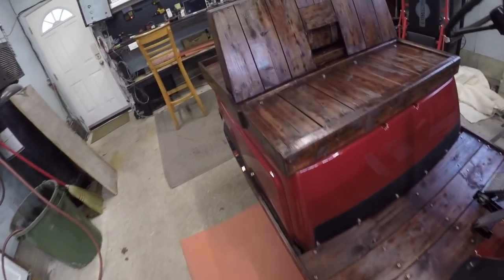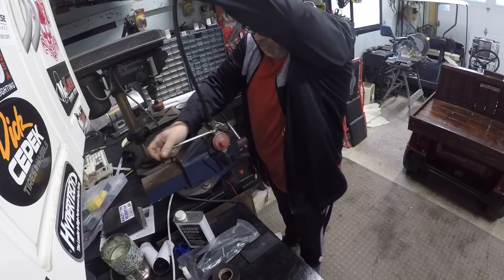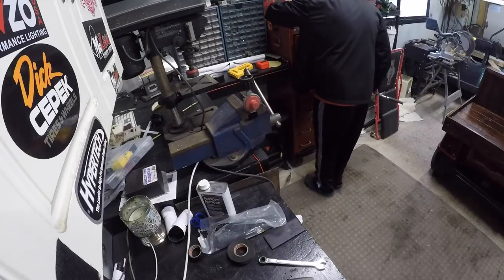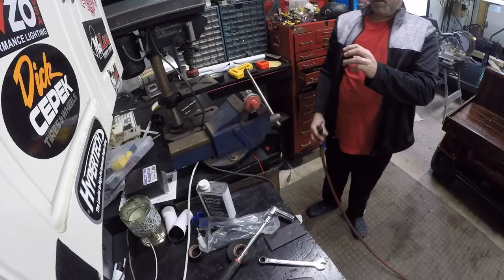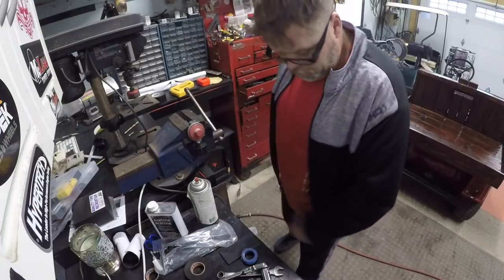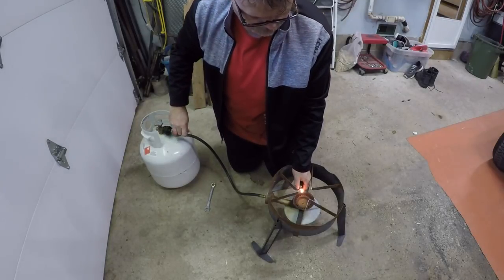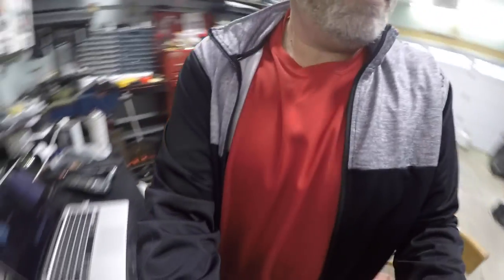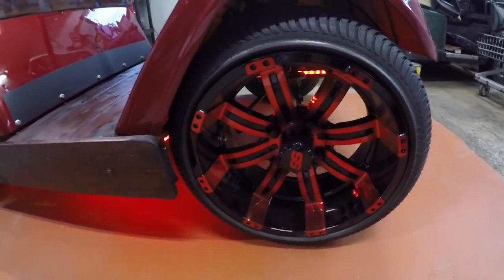Propane Propane Going To Blow Myself Up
Just trying to get the old Propane heater going with not much luck \

Paracord

BillSiff (GoGlass)
1289 Confederation St,
Unit 3
Sarnia Ont.
Canada
N7S 4M7